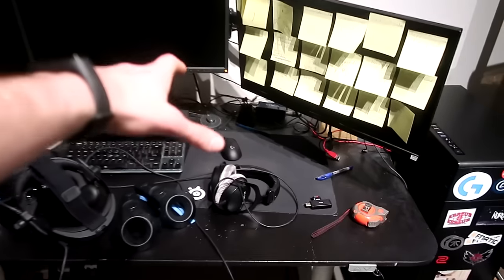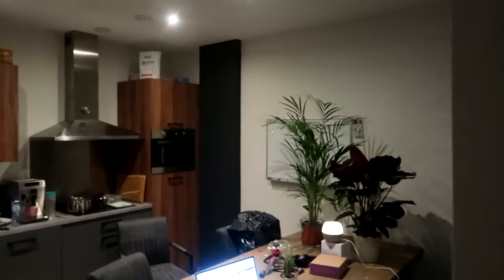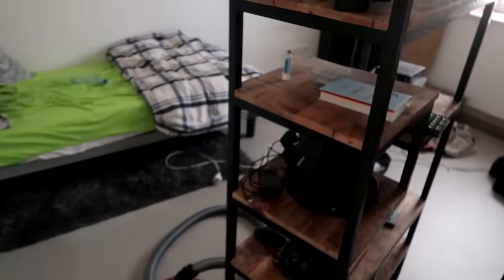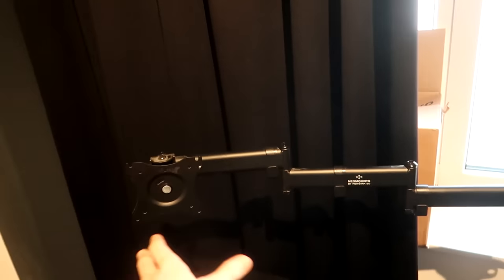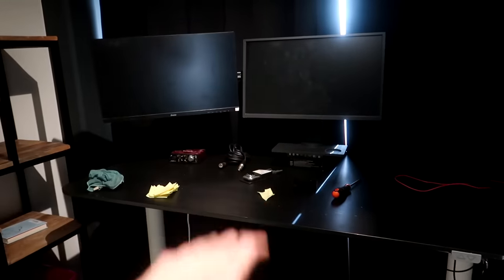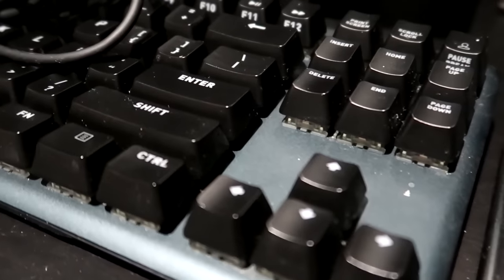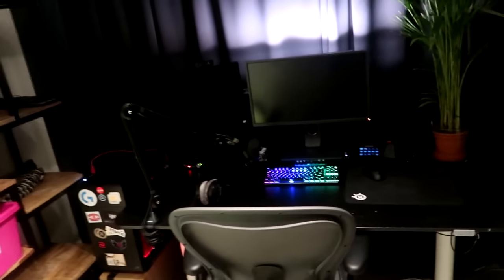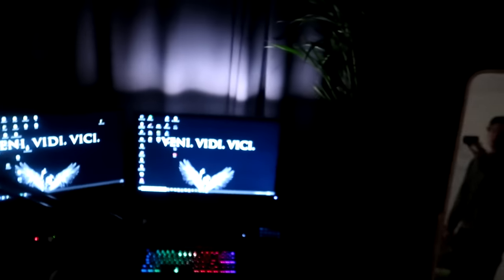Renovating my $10,000 setup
I decided to renovate my whole room & setup, filmed the process so you should clean your room and change stuff too

FREE CASE (Win up to $500 every 24 hours!)